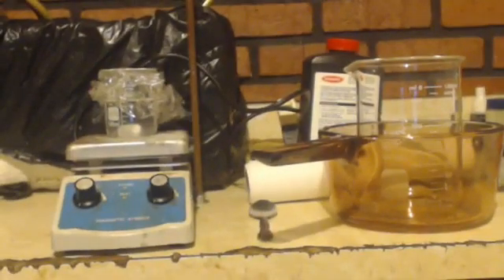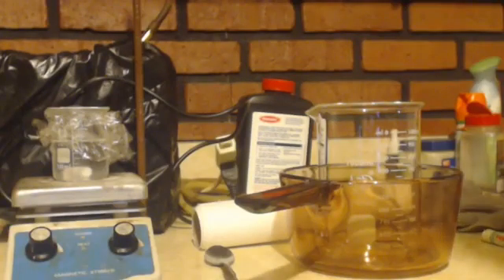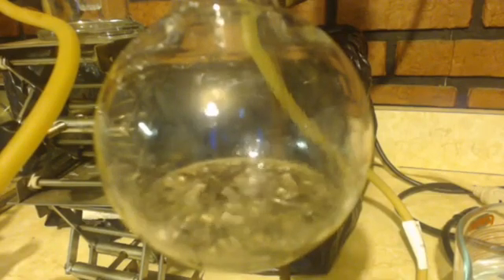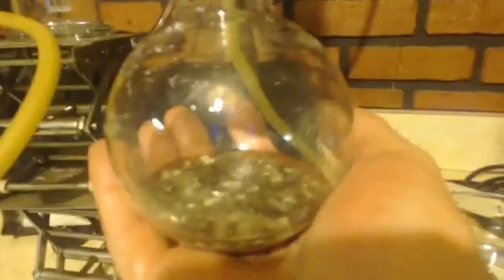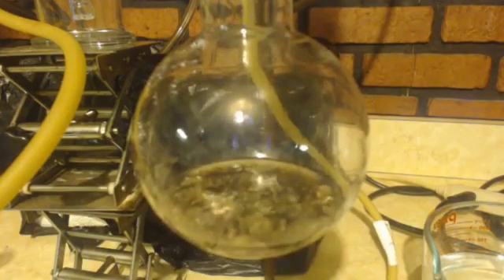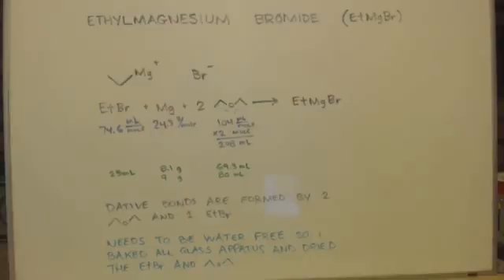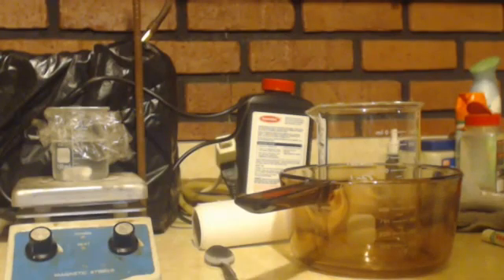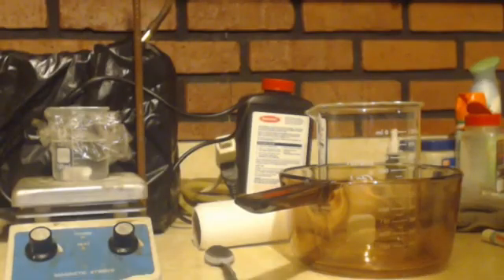ETHYLMAGNESIUM BROMIDE (grignard reagent) SYNTHESIS part 2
This is a well know reaction to blow up people in a lab ESPECIAL when they try to "scale up" the reaction. ETHER IS VERY FLAMMABLE / EXPLOSIVE and if it is heated to much (from the heat from the reaction) then it will push all the ether out of the apparatus and in to the room in a vapor state. VERY FLAMMABLE